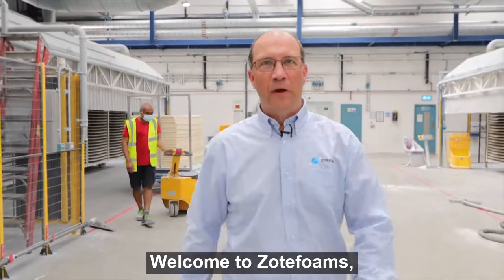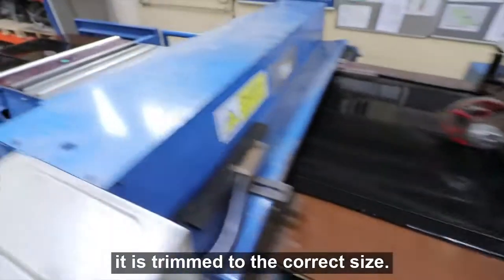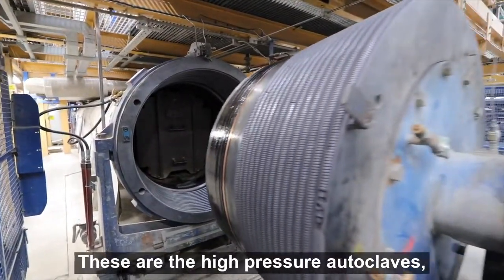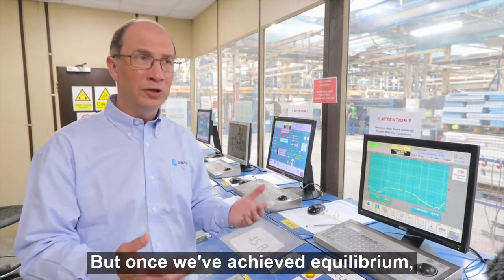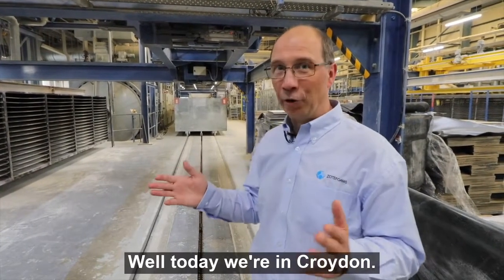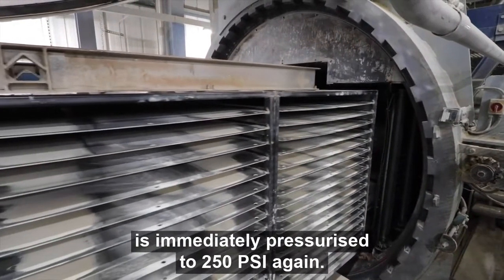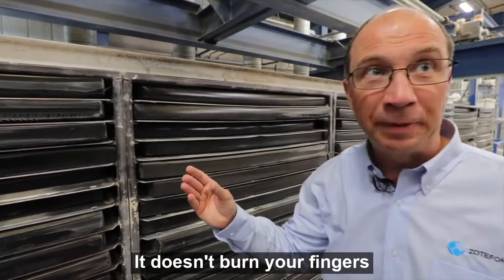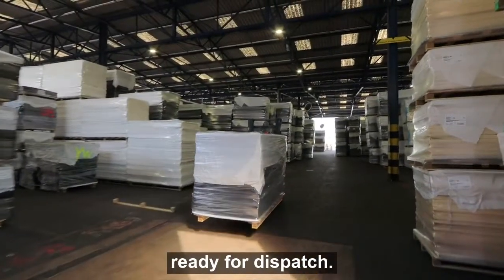ZF factory tour subtitled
Take a tour of Zotefoams' unique three stage process in our UK manufacturing plant. Led by Director of Technology and Development Dr. Karl Hewson.